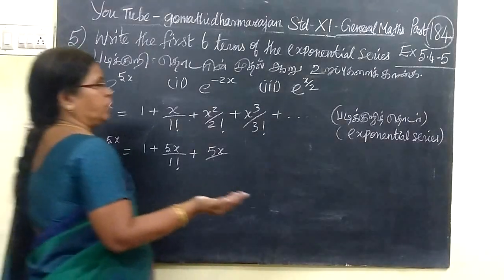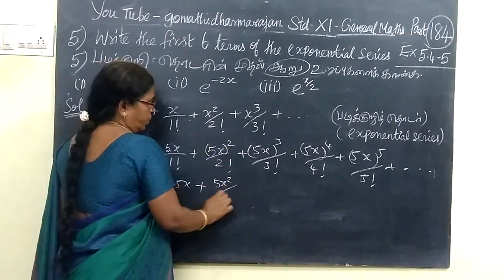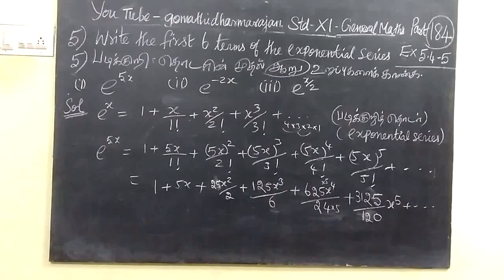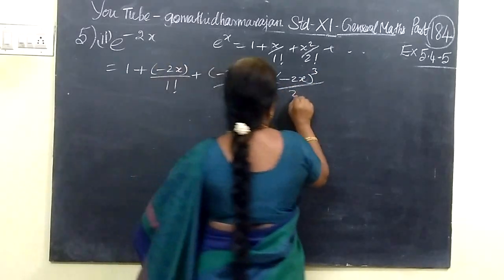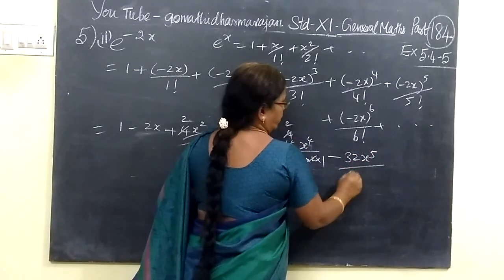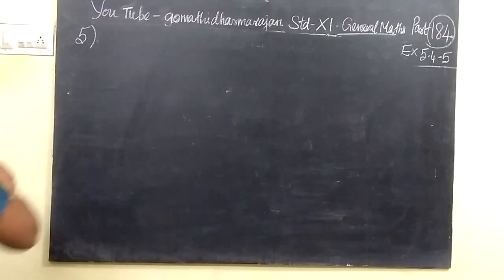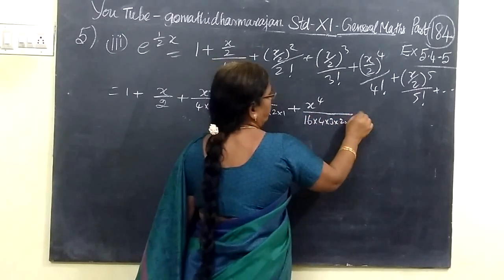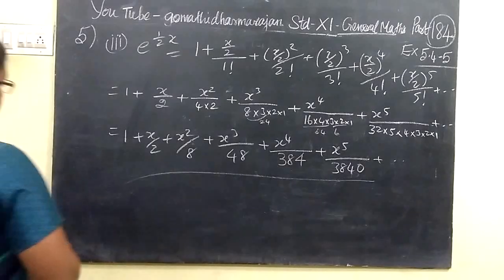11th G-Maths [Part-184] Ex-5.4-5-I,ii sequence and series T.M-E.M Gomathi dharmarajan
11th G-Maths [Part-184] Ex-5.4-5-I,ii sequence and series
  T.M-E.M Gomathi dharmarajan
பதினோராம்வகுப்பு கணிதம் தொடர்முறைகள்  மற்றும் தொடர்கள்